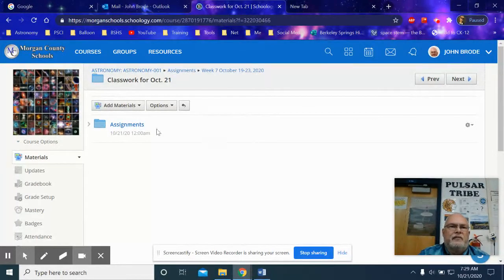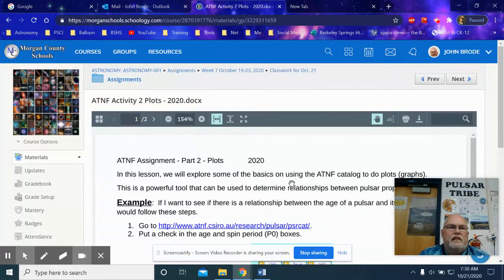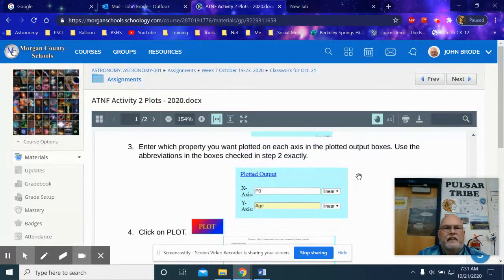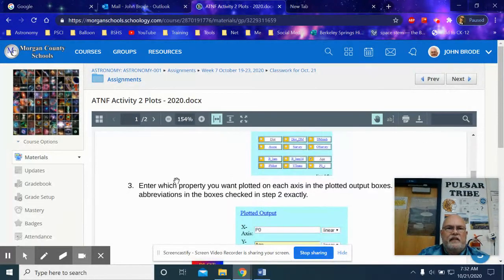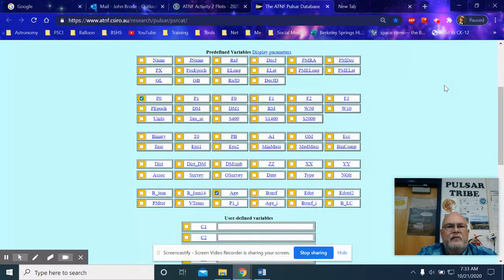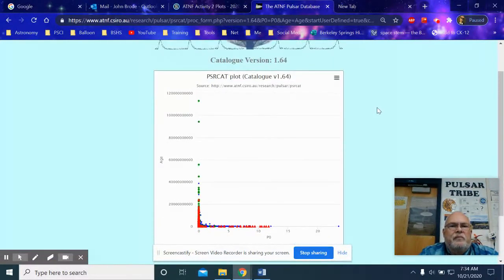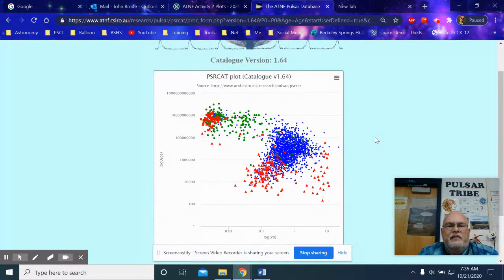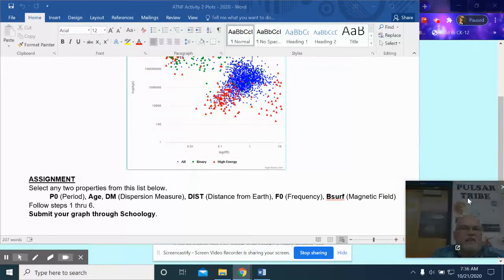Week Three ATNF Catalog Activity Part 2 2000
This video is a basic introduction on how to use the ATNF Catalog to create a graph.